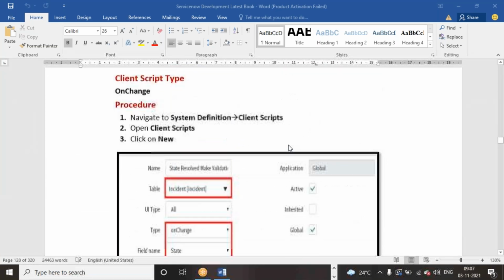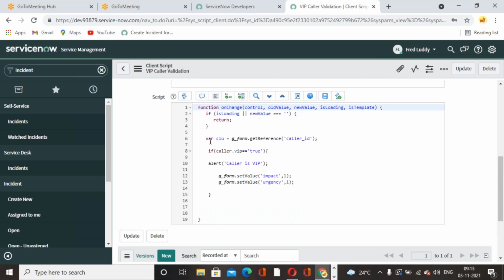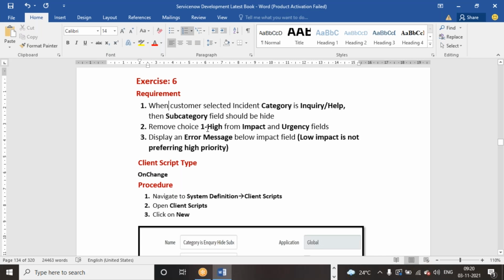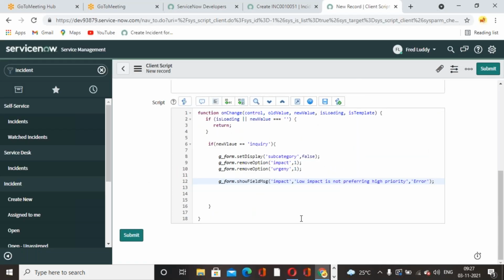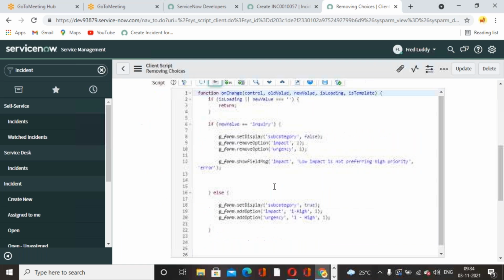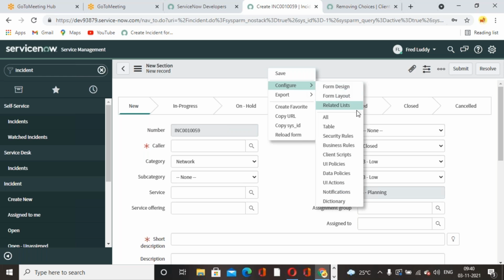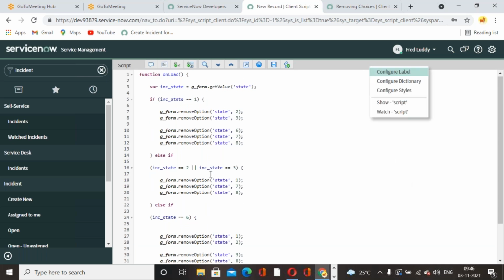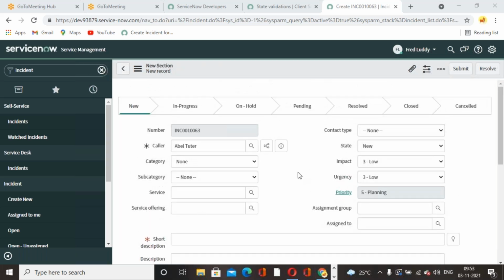ServiceNow Session 48 Client Scripts 1